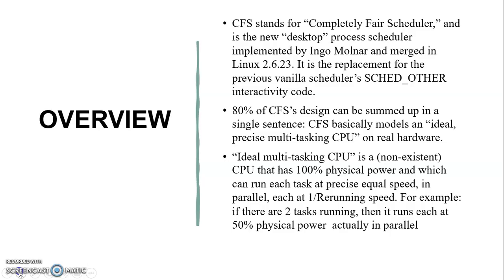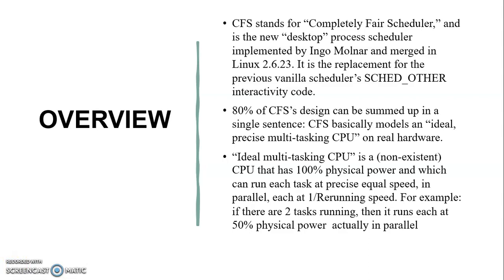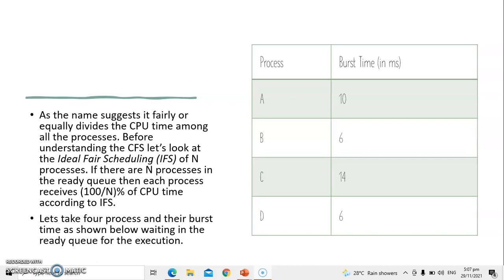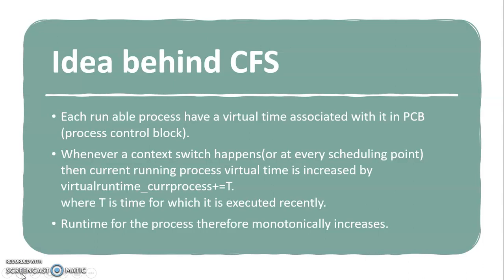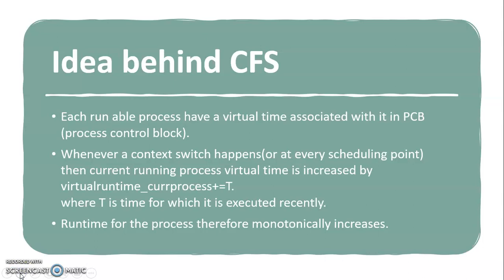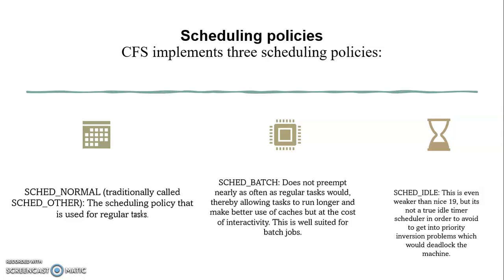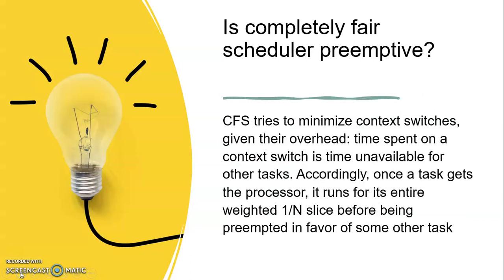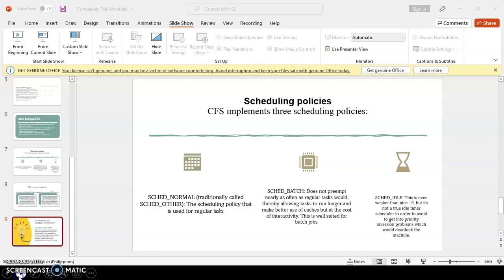COMPLETELY FAIR SCHEDULER